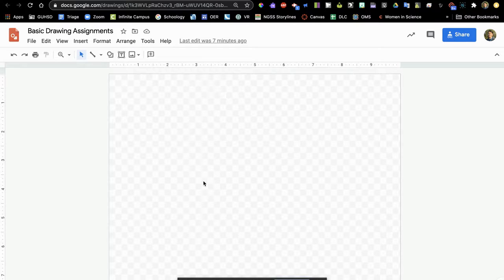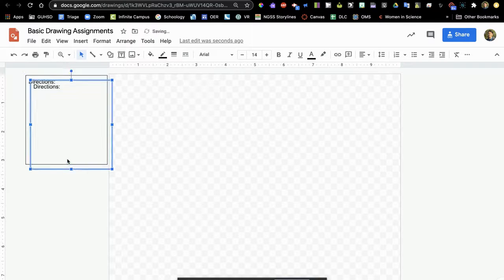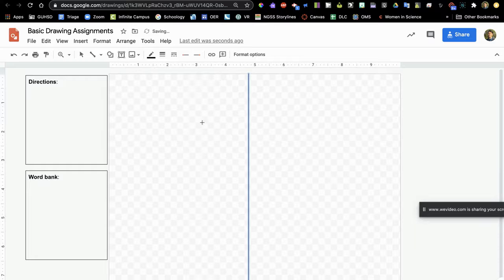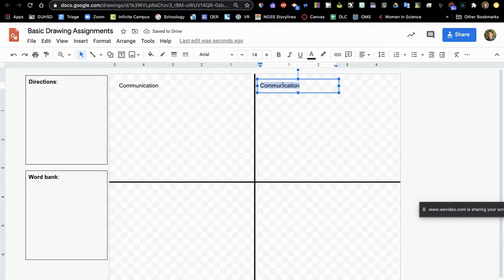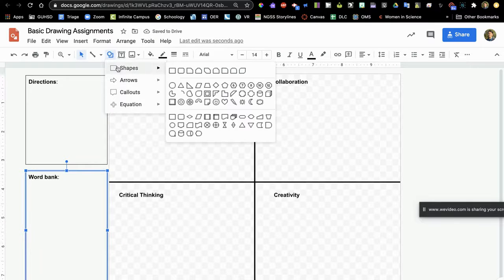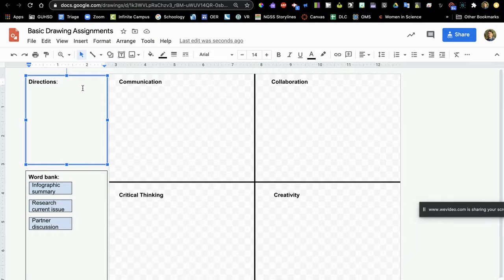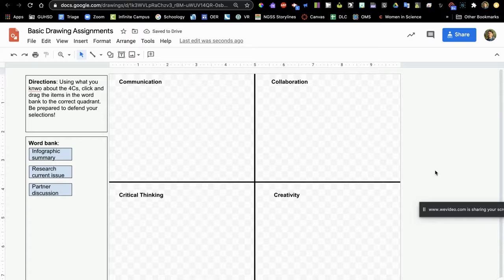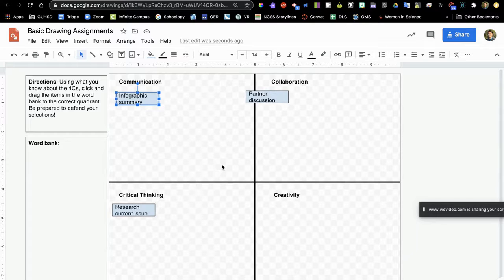Explore 2b - Google Drawing